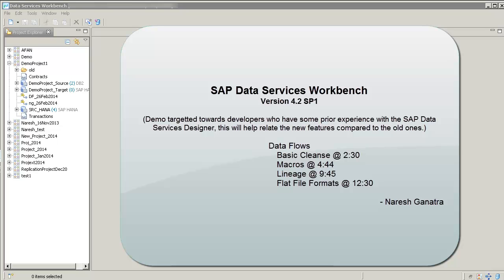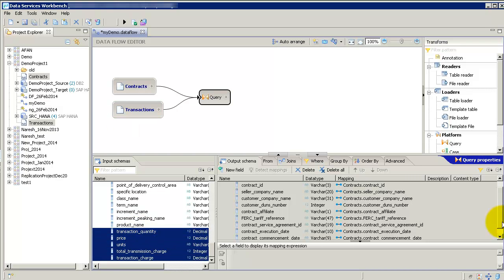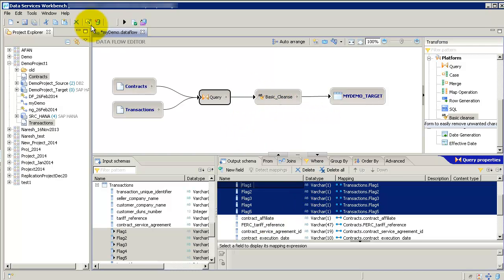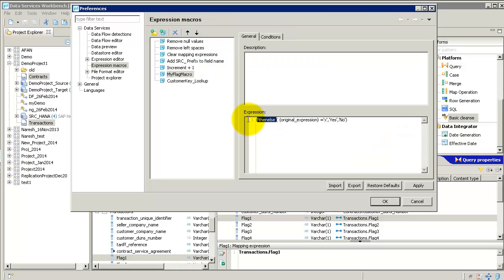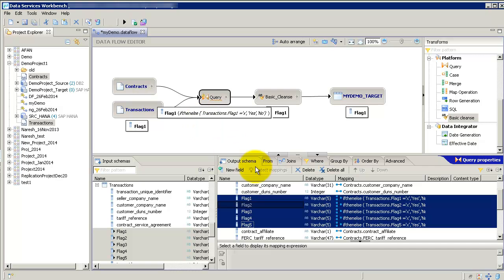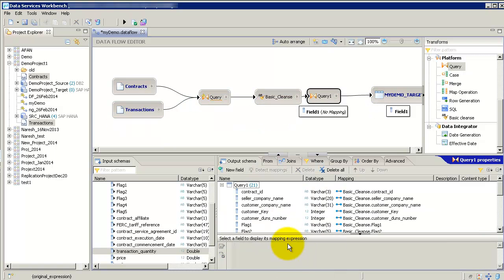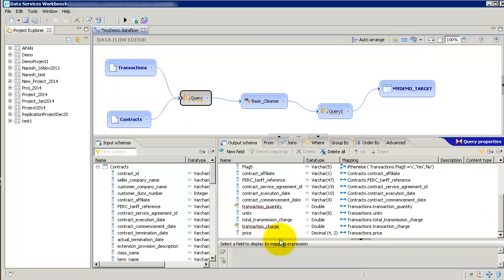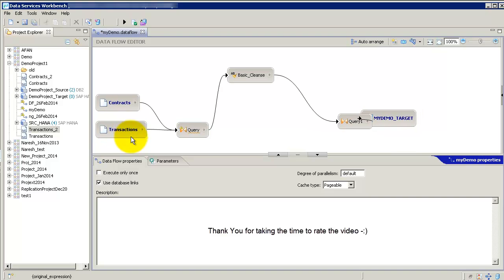SAP Data Services WorkBench - Data Flow Editor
SAP Data Services Work Bench - Data Flow Editor
-Create a new data flow
-Basic Cleanse
-Search and Replace
-Macros
-Lineage
-Flat File Formats